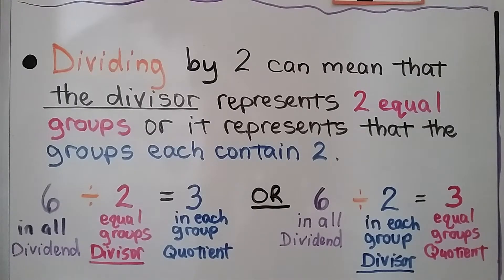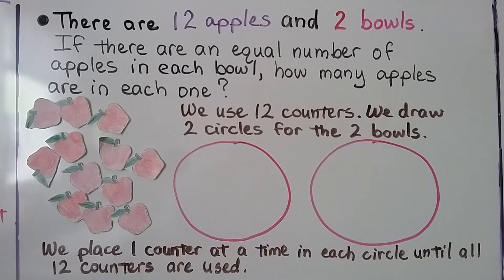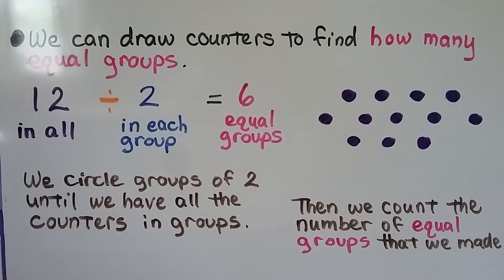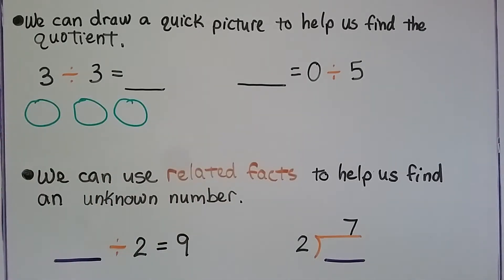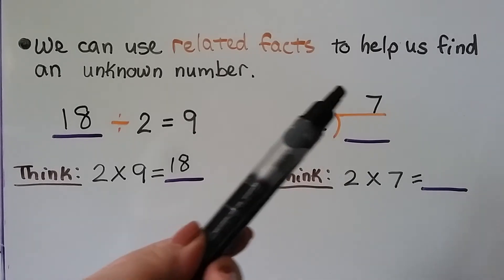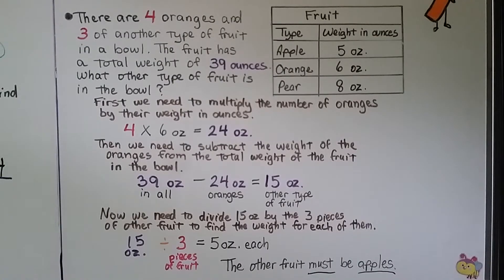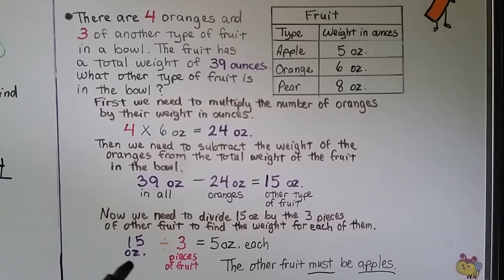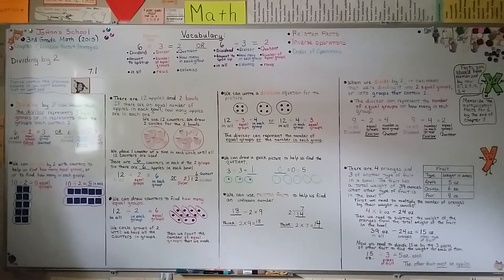3rd Grade Math 7.1, Dividing by 2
Dividing by 2 can mean that the divisor represents two equal groups, or it represents that the groups each contain two. We can divide by 2 with counters to help us find how many equal groups, or how many are in each group. We write a division equation for a picture of an array. We draw a quick picture to help us find a quotient. We use related facts to help us find an unknown number. We solve a word problem that involves a table of information, multiplication, subtraction, and division.

MINDS Minds.com/joannsschool